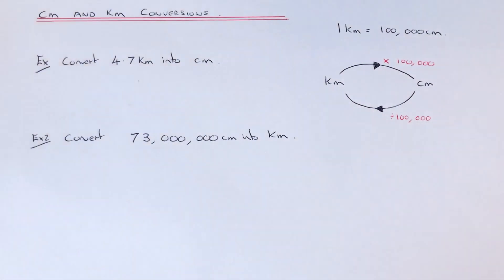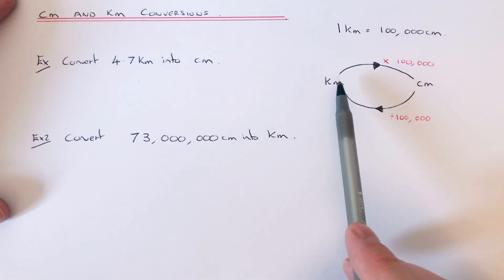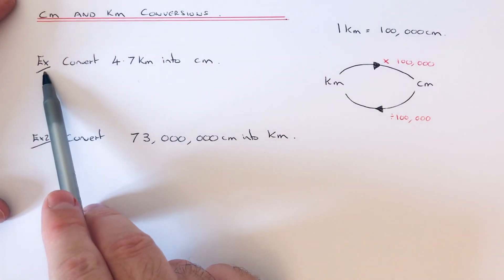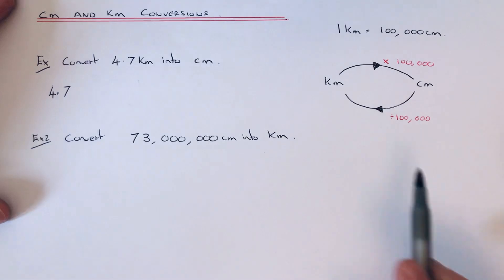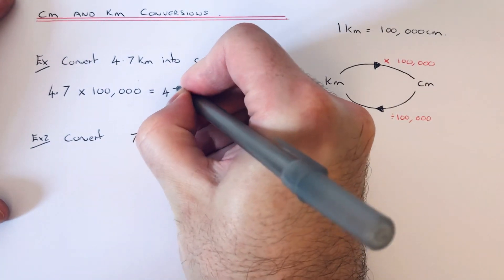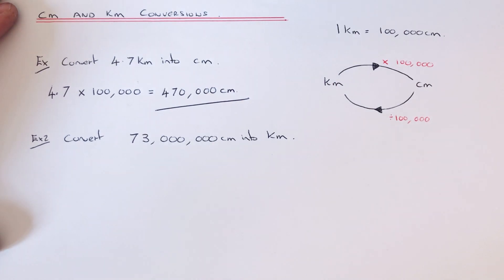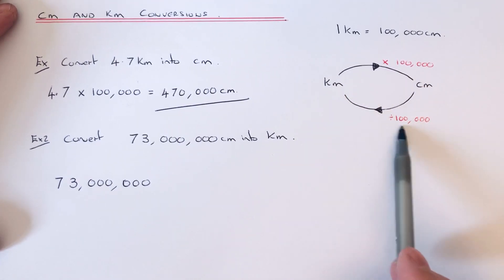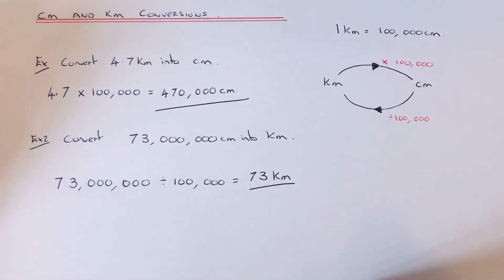Cm And Km. How To Convert Between Centimetres And Kilometres (1km=100,000cm).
In this video you will learn how to convert between cm and km. To do this you will need to remember that 1km=100,000cm. So to convert km into cm multiply by 100,000. And I on the other hand to convert cm back into km divide by 100,000.

In example 1, you are asked to convert 7km into cm. Do this by multiply 7 by 100,000 to give 700,000cm.

In example 2, you are asked to change 73,000,000cm into km.This time divide 73,000,000 by 100,000 to give 73km.